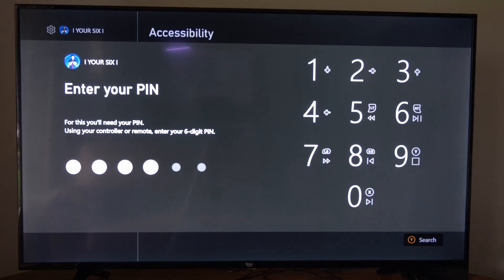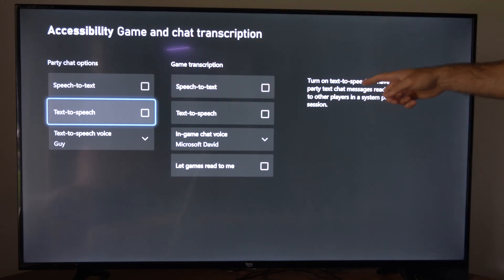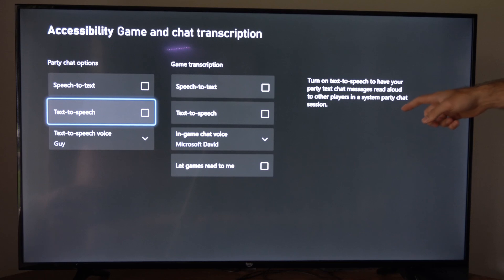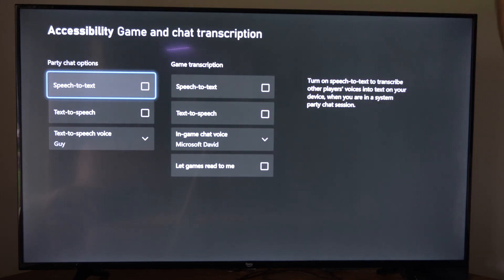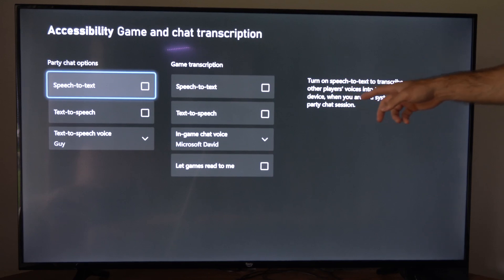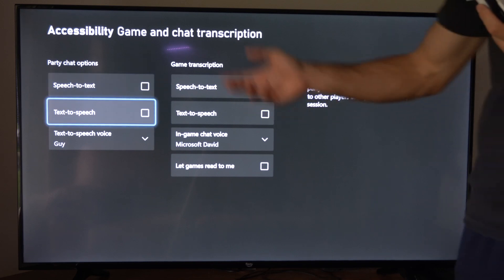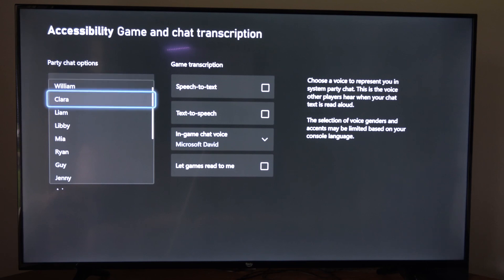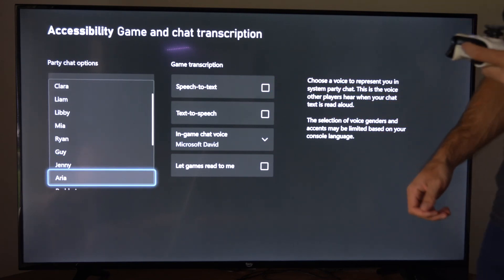How to Turn Off or ON Text to Speech for Party Chat on Xbox One (Easy Tutorial)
To turn off or on text to speech for party chat on Xbox One, you can follow these steps:

Press the Xbox button on your controller to open the guide, then go to Profile & system - Settings - Ease of Access - Game and chat transcription.
Under the Party chat options column, select one or both transcription settings: Text-to-speech or Speech-to-text.

Text-to-speech will read aloud any messages that are typed in the party chat by other players. Speech-to-text will display any voice chat from other players as text on your screen.

You can also change the voice and language of the text-to-speech feature by selecting Change voice under Party chat options.
To turn off the transcription settings, simply select Off under Party chat options